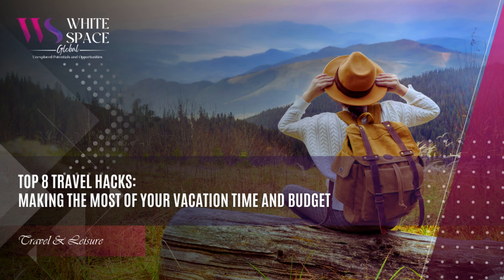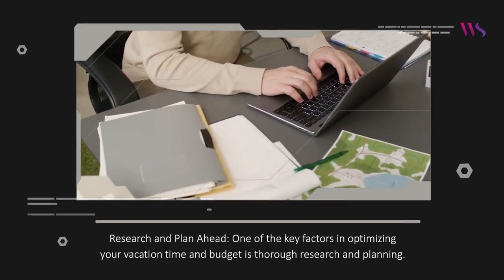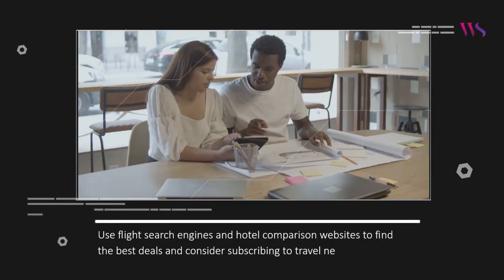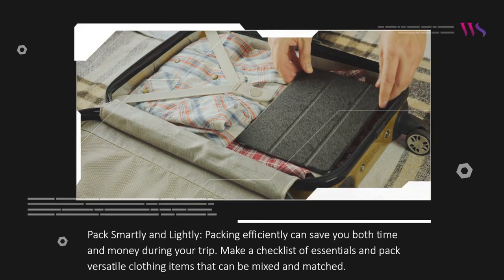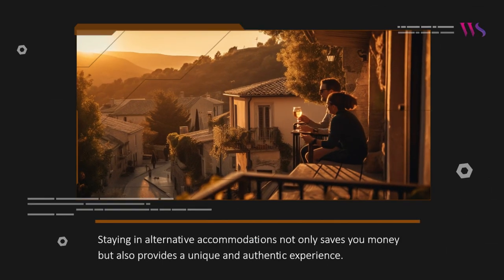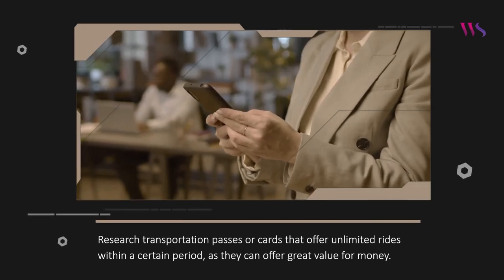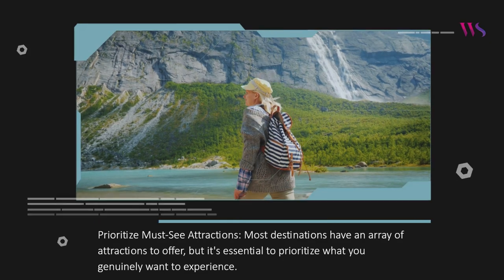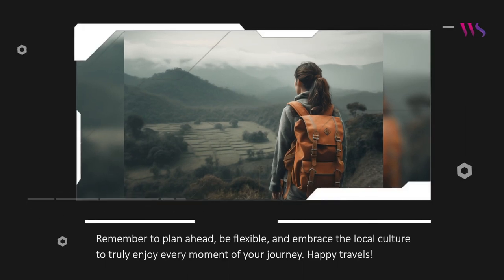Top 8 travel hacks: Making the most of your travel time and budget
Welcome to White Space Blogs! Today’s blog delves into valuable tips and strategies to optimize your travel experience while saving both time and money.

This blog aims to help travellers have a stress-free and fulfilling travel experience, exploring new destinations, creating lasting memories, and making the most of their vacation time and budget.

Topic: Top 8 Travel Hacks: Making the Most of Your Vacation Time and Budget
Category: Travel & Leisure

White Space Blogs - “Unexplored Potentials and Opportunities…”